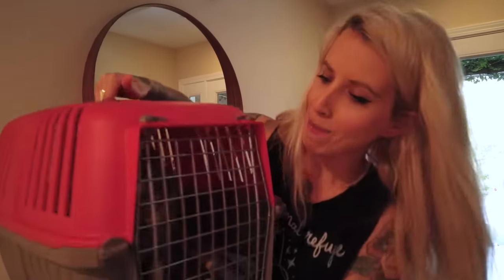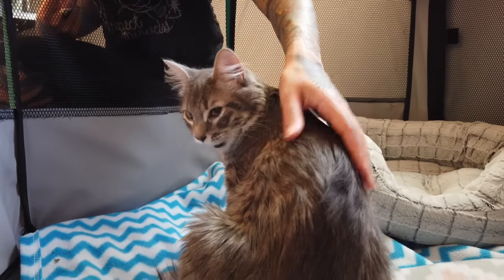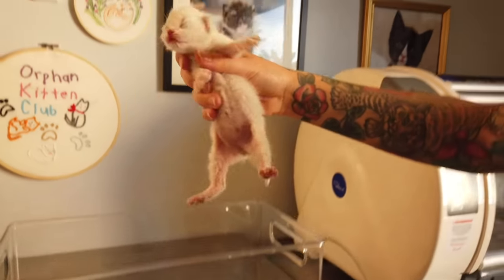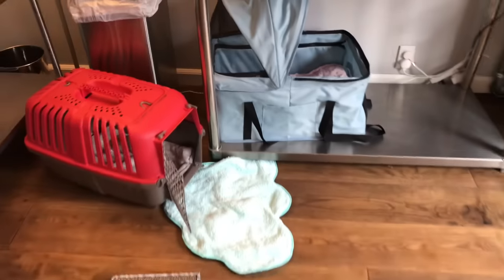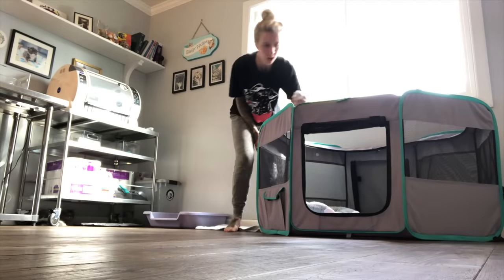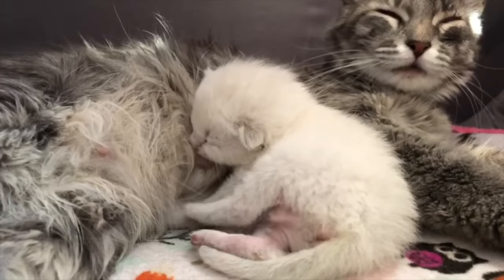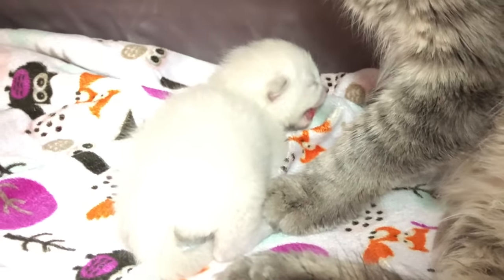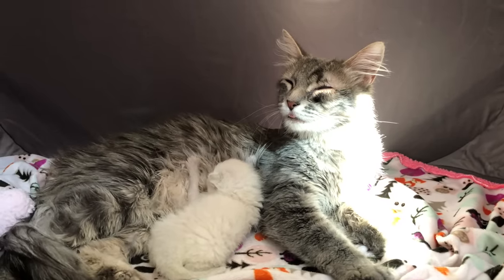This young mama was still a kitten when she gave birth. Ugh. Now I'm raising both kittens!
SPAY AND NEUTER! Kittens shouldn't be having kittens, folks. Did you know that a kitten can get pregnant as young as 4 months of age? That's why you should always spay and neuter kittens before they reach 4 months of age--to prevent pregnancy and stop the teen cat mom epidemic!